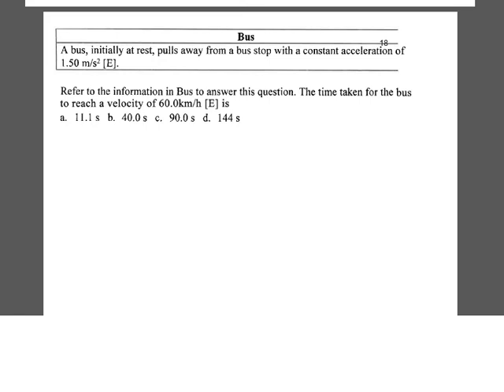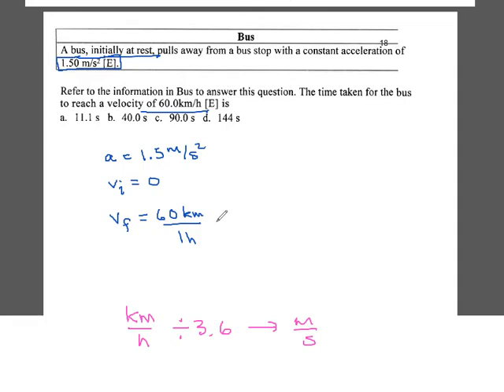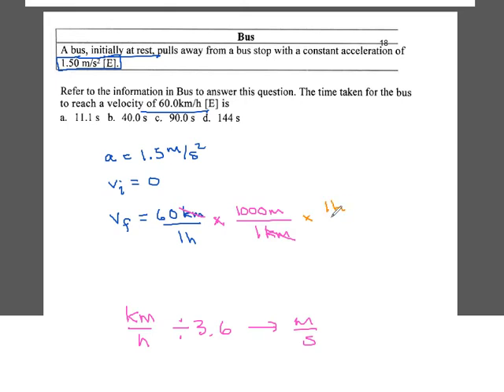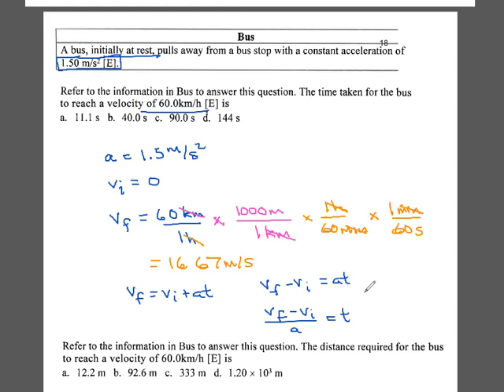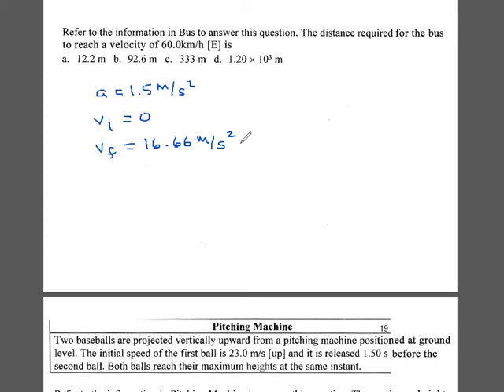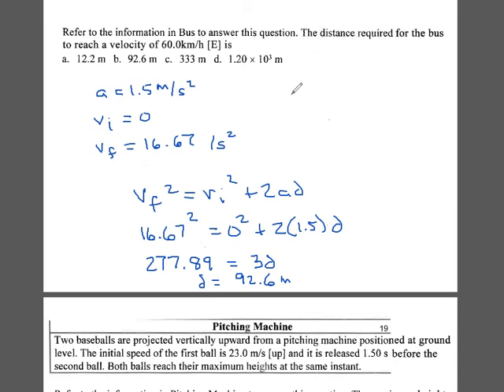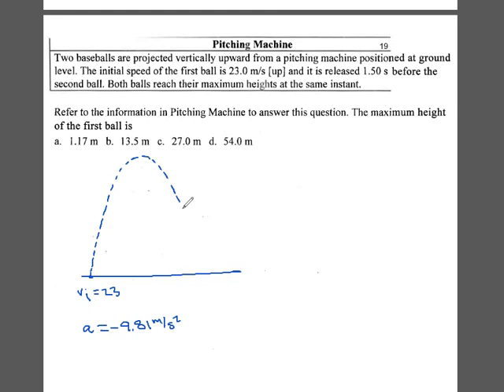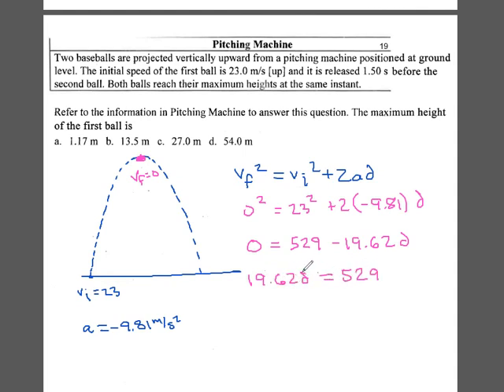Warmup - Kinematics 07